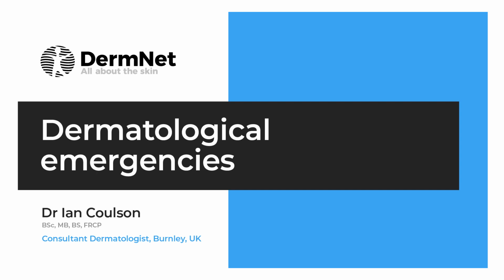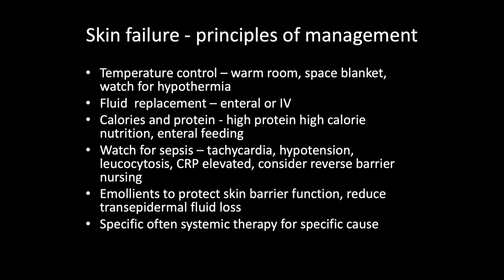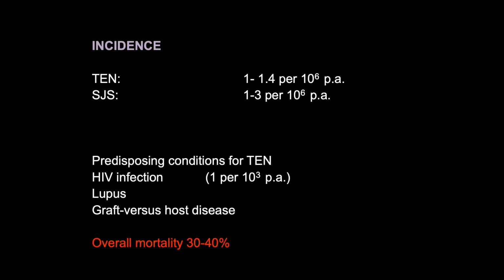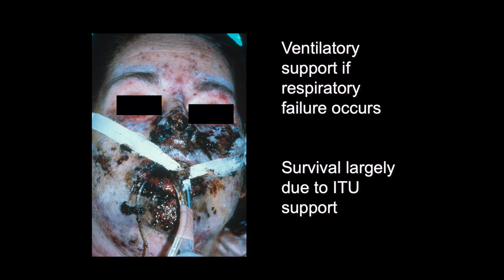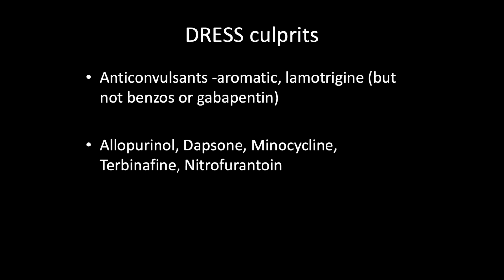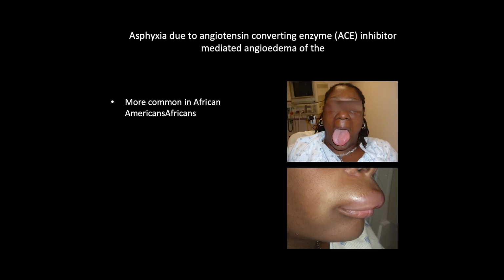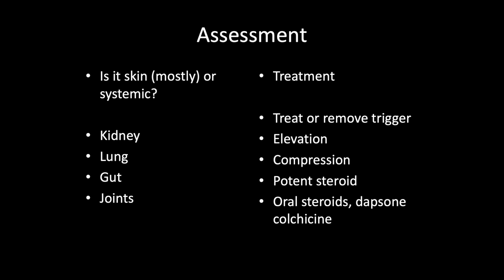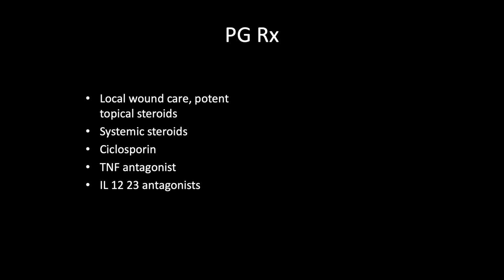Dermatological emergencies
Discover essential information on dermatological emergencies in this comprehensive yet concise video guide. Learn how to identify, respond, and manage these cases with expert insights and valuable tips on dealing with these potentially life-threatening emergencies.

Content created by DermNet Editor-In-Chief Dr Ian Coulson, Dermatologist, United Kingdom

Timestamp:
00:00 - 01:16: Introduction
01:16 - 03:46: Skin failure
03:46 - 06:23: Examples of skin failure
06:23 - 08:04: Principles of management
08:04 - 21:32: EM-SJS-TEN
21:32 - 25:06: DRESS
25:06 - 26:21: AGEP
26:21 - 33:14: Urticaria, angioedema and anaphylaxis
33:14 - 40:31: Vasculitis and vascular occlusion
40:31 - 43:38: Pyoderma gangranosum